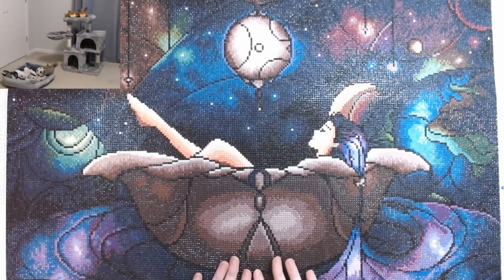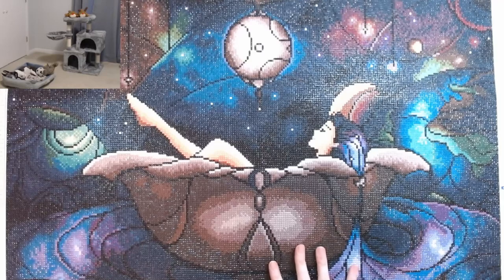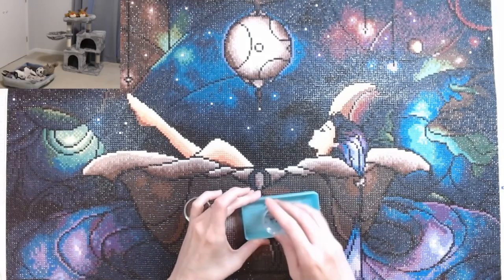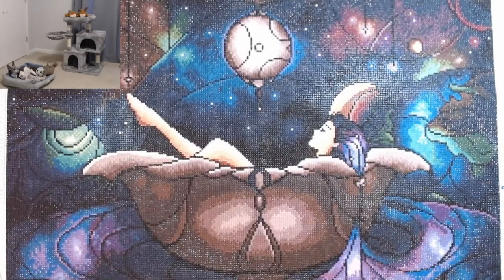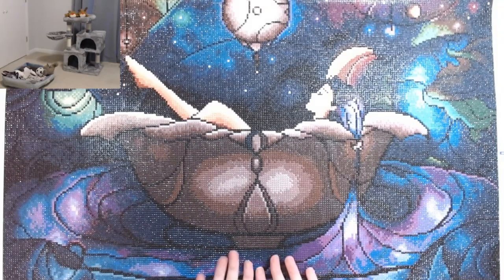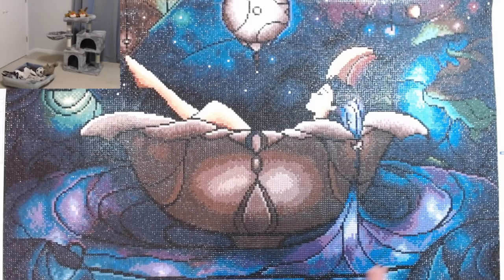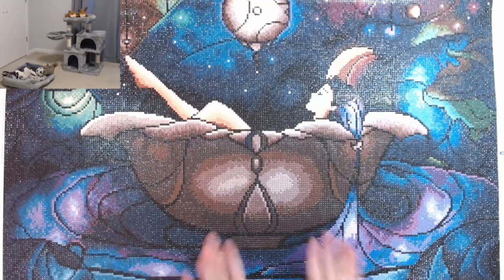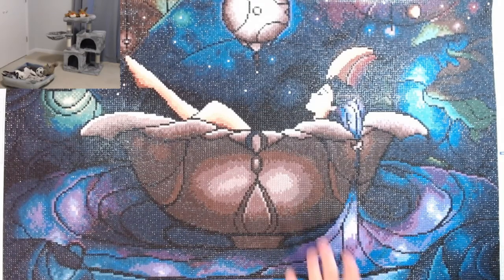Post Review: Worlds Away by Mandie Manzano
Post review of Worlds Away by Mandie Manzano. I absolutely love this diamond painting, and it was a joy to work on and complete. Diamond Art Club chartered this canvas beautifully and the colors are amazing. 💜